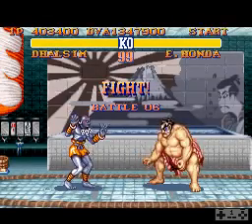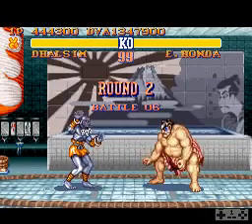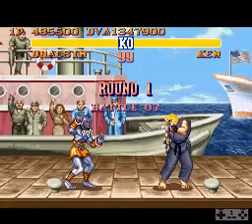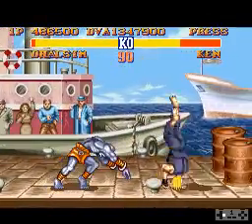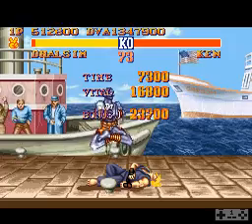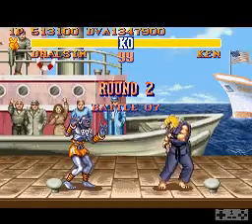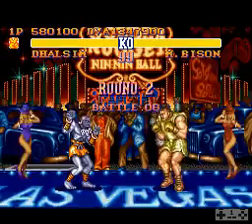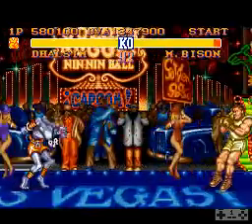Street Fighter II New Moves Edition Japan Dhalsim Alternate Colors Part 2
Part 2 of Street Fighter 2 New Moves Edition with Dhalsim. Sorry for being late cause I went shopping with my friend earlier today. Anyways, I'm almost finished with the recording of my playthrough video with Guile in Street Fighter 2 New Generation Hack. It will probably take a little bit of time to get caught up. Tomorrow morning, I will premiere part 3 just before I take a ride on my electric scooter. Hope all of you guys enjoy watching this video so far.